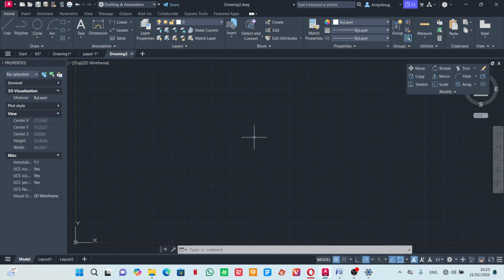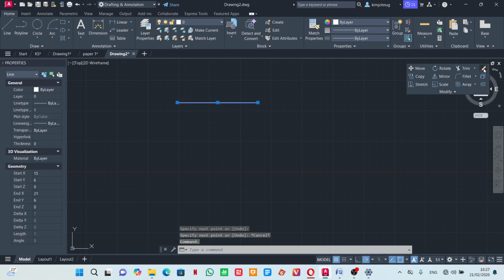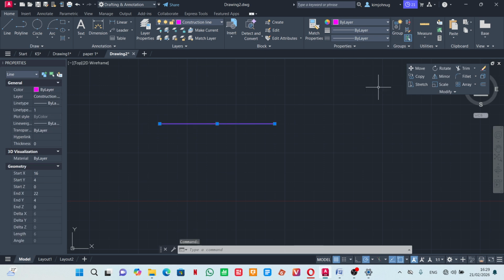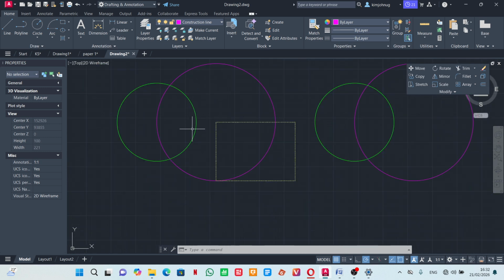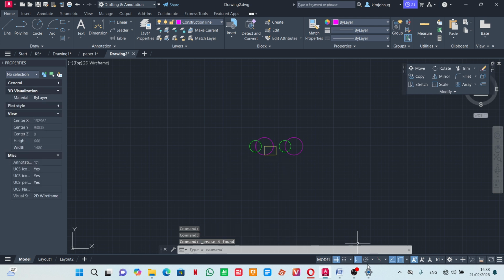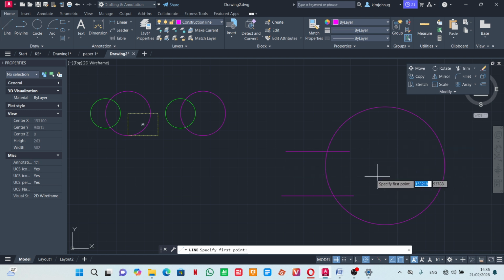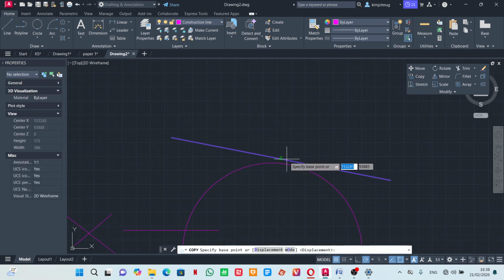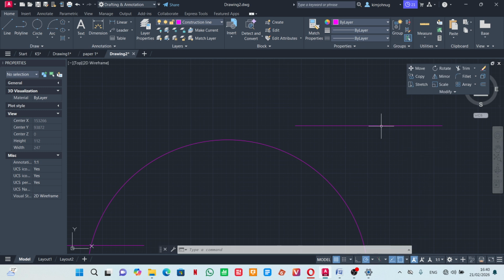Introduction to AutoCAD 2026 in 15 minutes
This explains the basics of AutoCAD software specifically layers and applications, object snaps, dynamic mode, units conversion and layer properties.